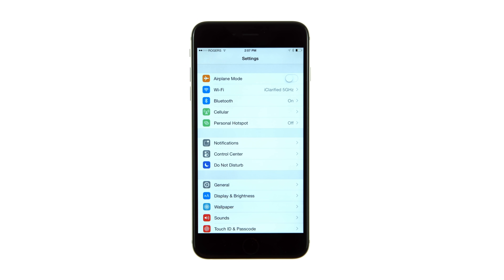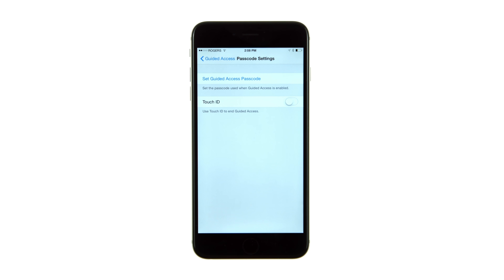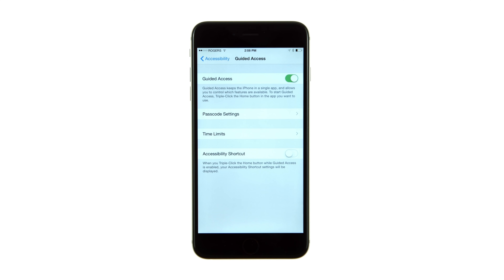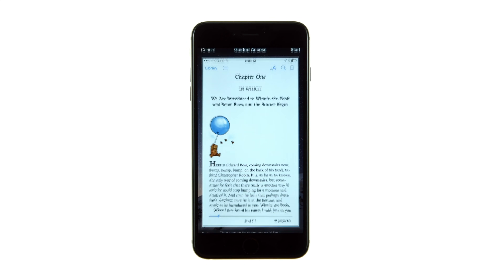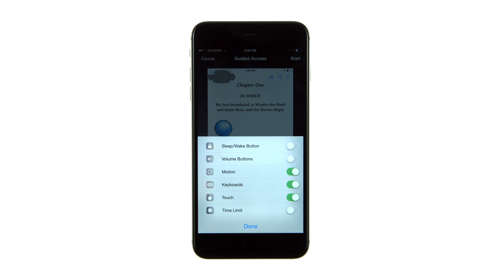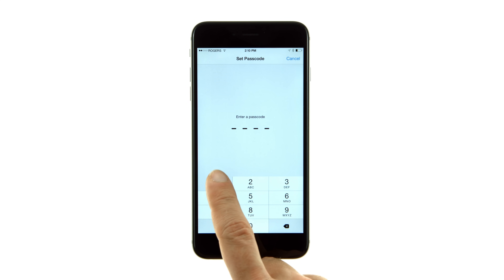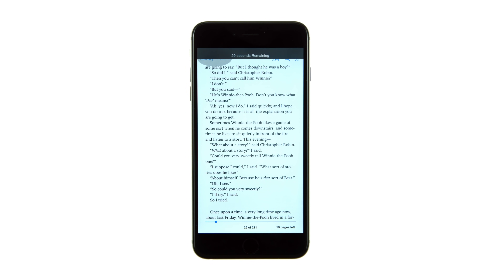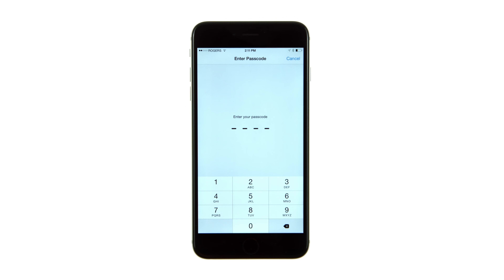How to Lock Your iPhone to a Single App Using Guided Access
iClarified instructions on how to lock your iPhone to a single app using  Guided Access.